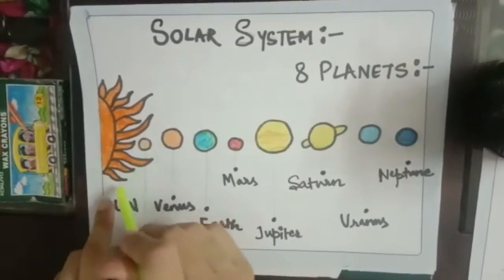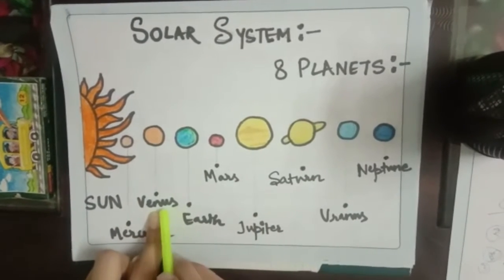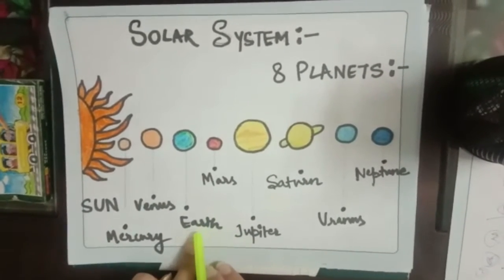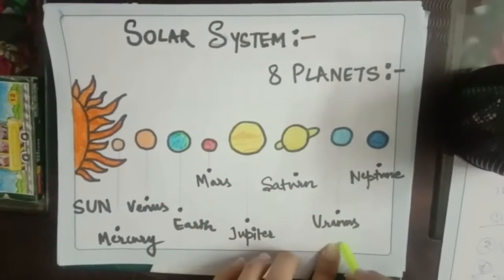Clement Junior Virtual Classroom Episode-031